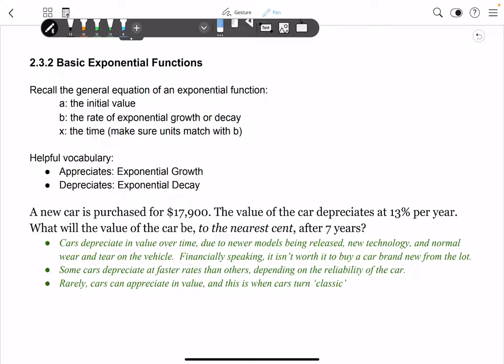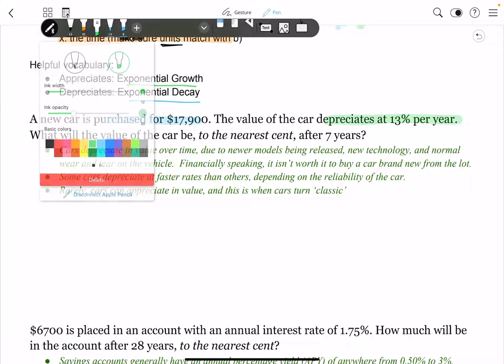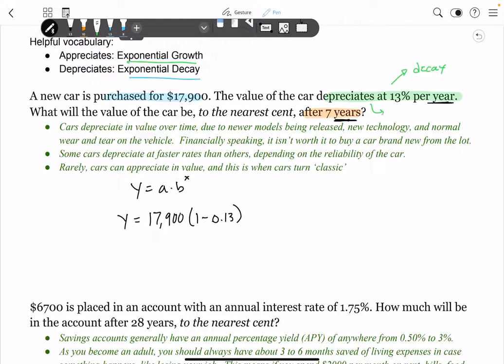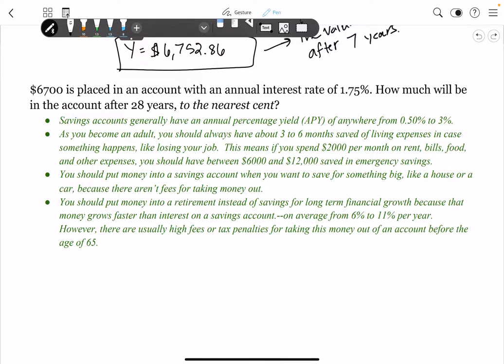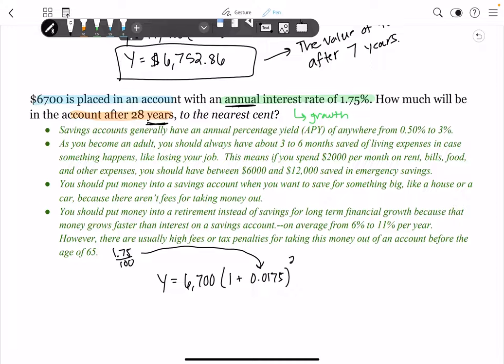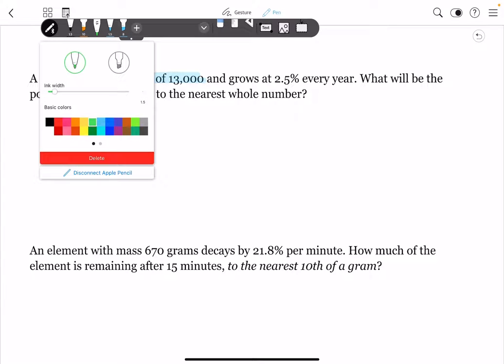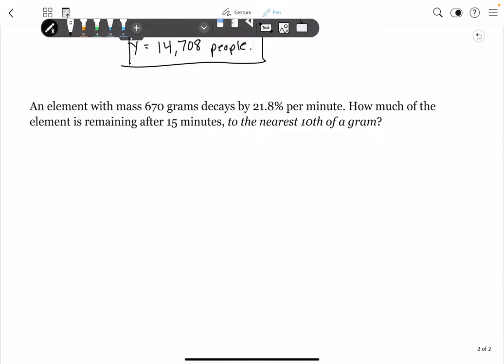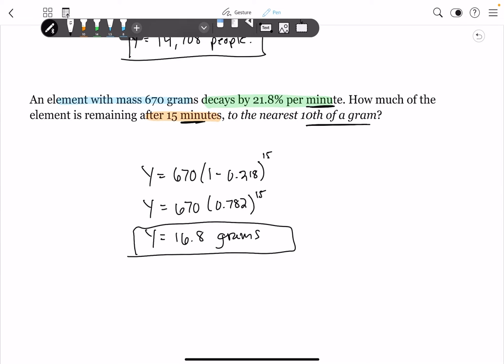2.3.2 Basic Exponential Functions